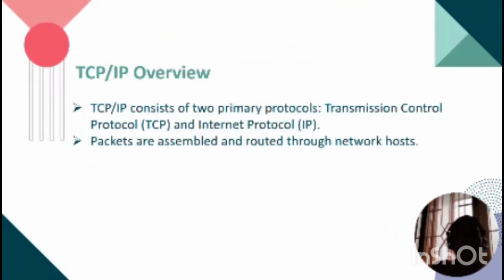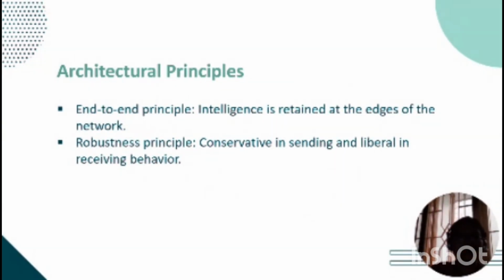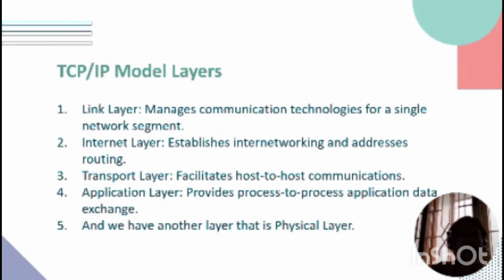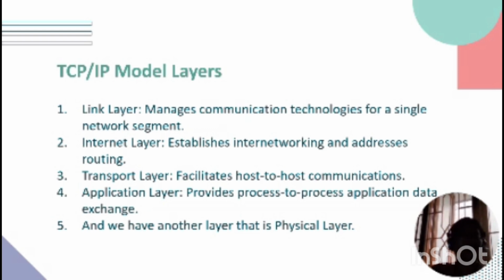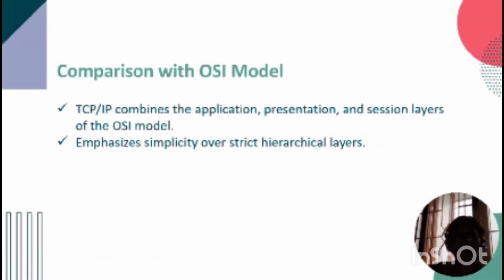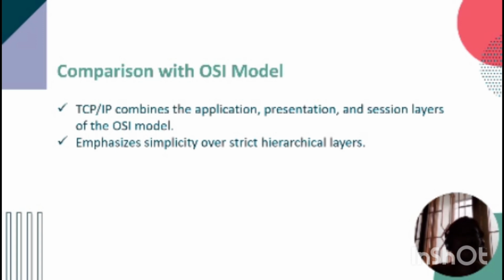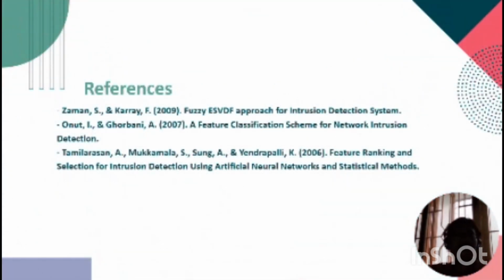Computer Networks (using research papers)